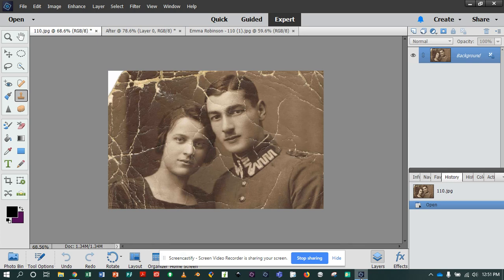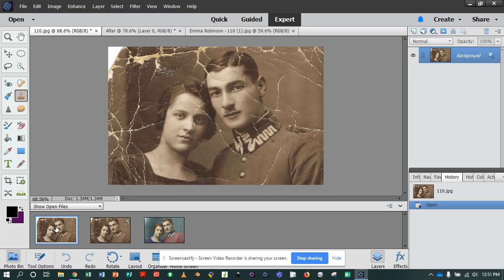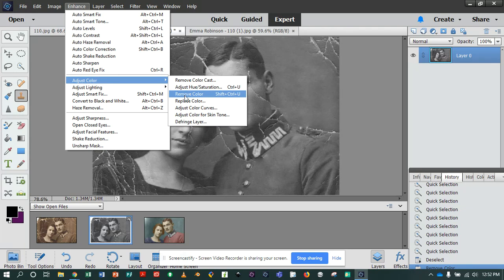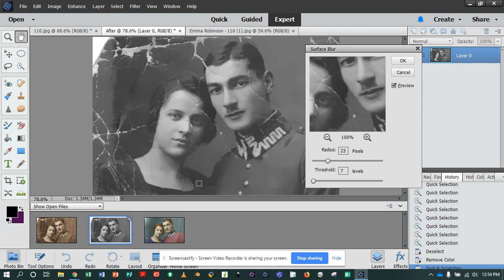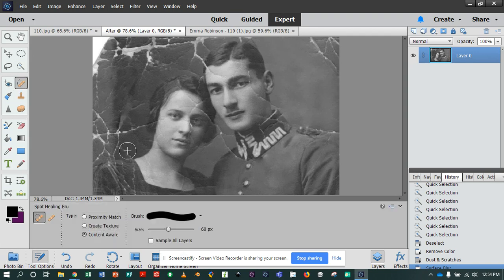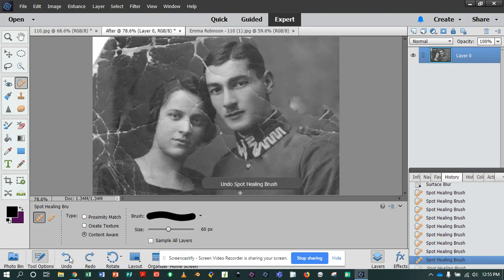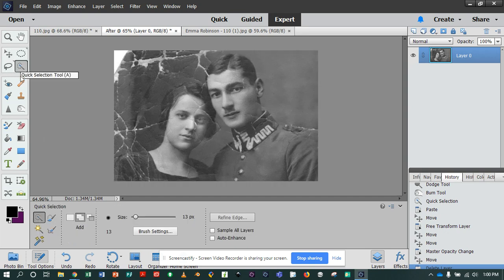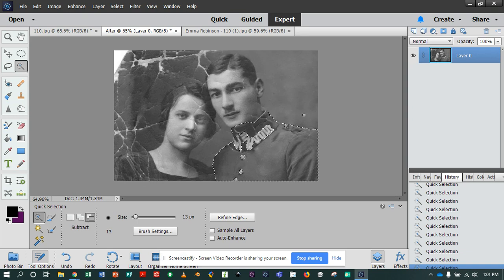Adobe Photoshop Elements 2019-Restoring and adding colour to an old or damaged photo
Restoration techniques for fixing an old photo or repairing damage to an old photo. Also, colourizing the image to make it more contemporary.

Covered within:
Gaussian Blur
Dust and Scratches Filter
Reduce Noise Filter
Removing Colour
Enhance Menu
Surface Blur Filter
Hue and Saturation Layer
Adjustment Layers
Dodge Tool
Burn Tool
Layers